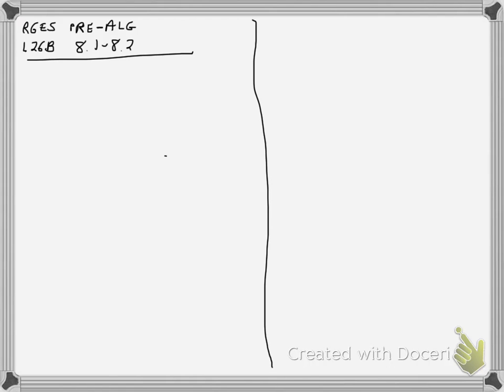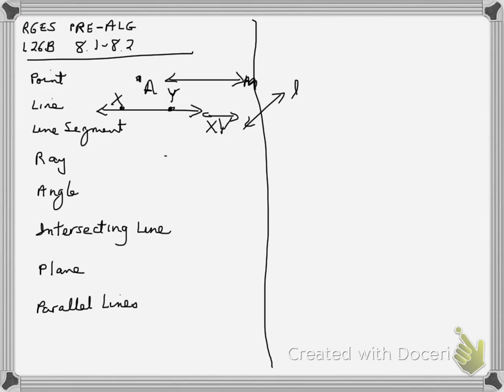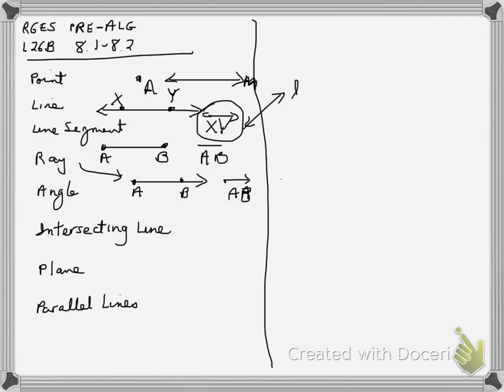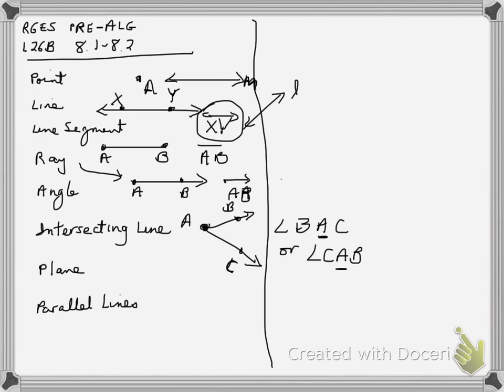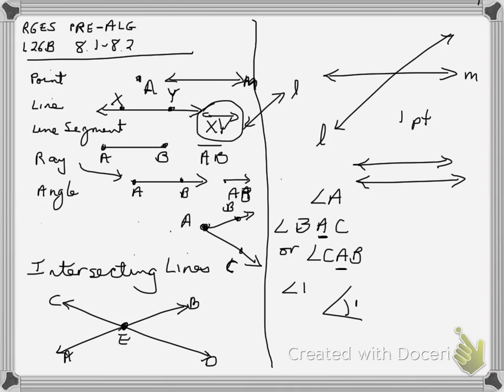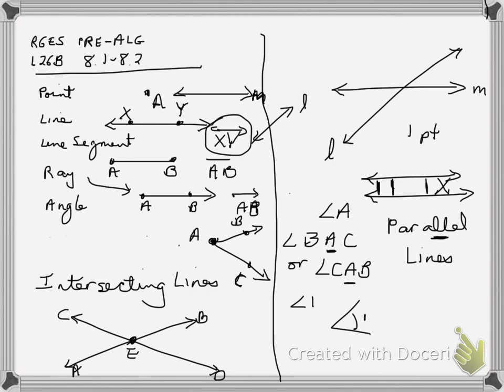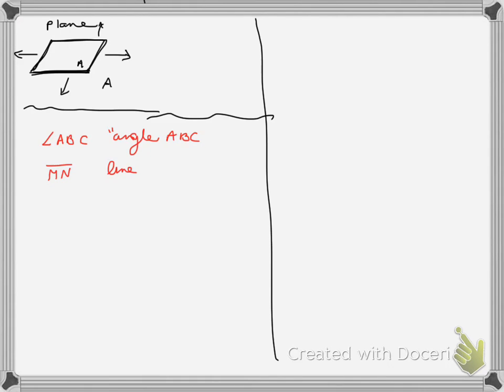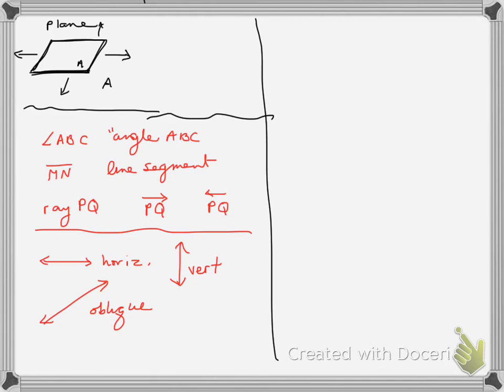RGES PRE-ALGEBRA L26B